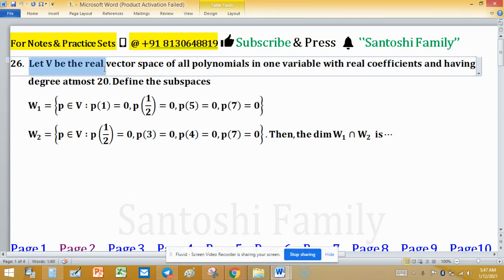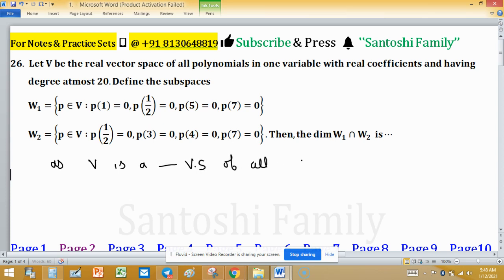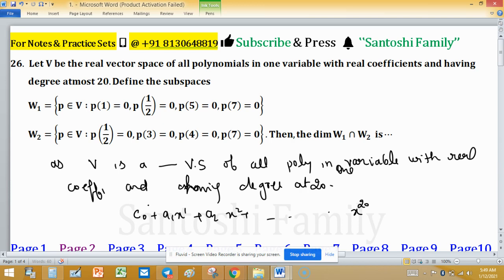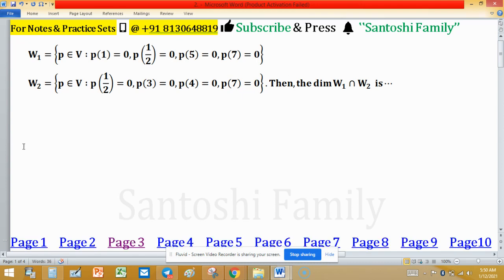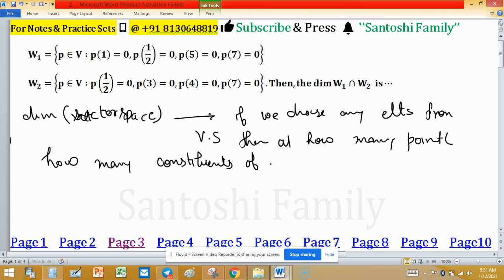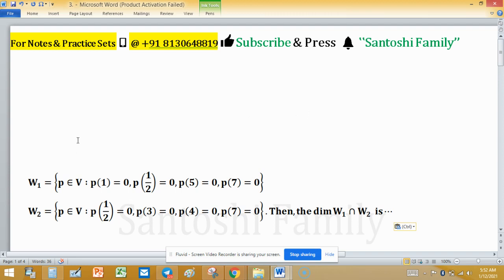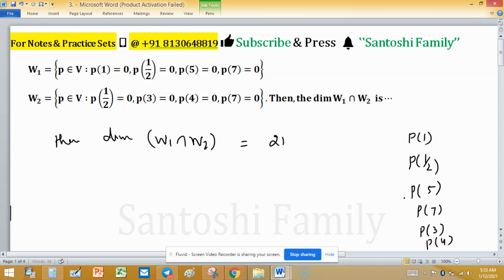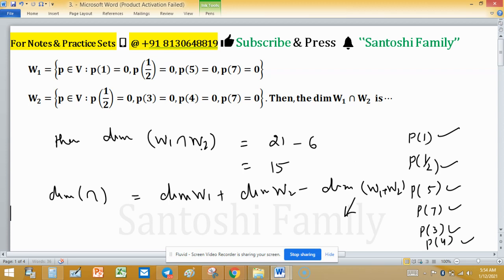Dimension of Intersection of Subspaces: Master Gate 2013 PYQ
1. Linear Algebra 1000 MCQs based practice set.

2. Abstract Algebra 500 MCQs based practice set.

3. Real Analysis 1000 MCQs based practice set.

4. ODE 733 MCQs based practice set.

5. Kerala PSC HSST Mathematics pyq solution download

6. BHU Pet Mathematics Previous Year Question Paper Solution.

7. MH SET Mathematical Science PYQ Solutions

8. SSB Odisha PYQs solution

9. TS SET Mathematics Previous year Question Paper solution